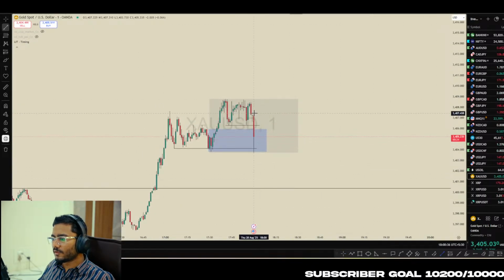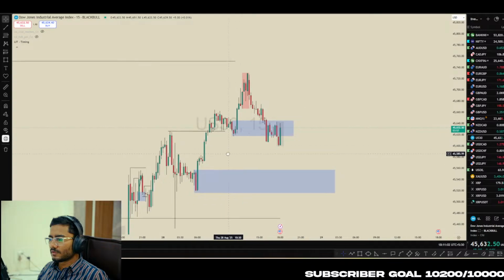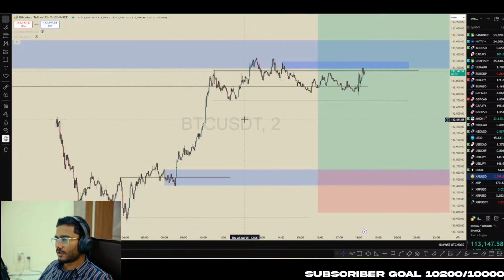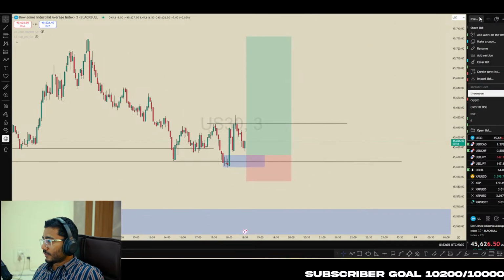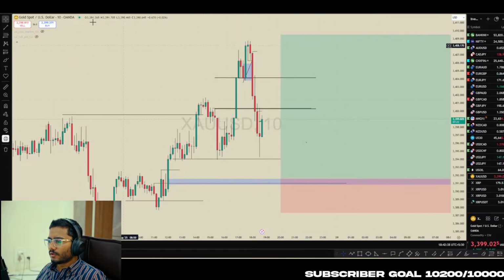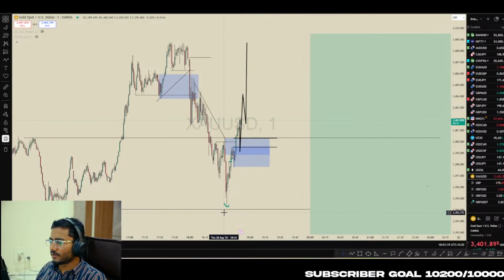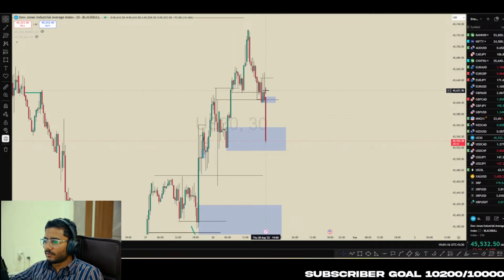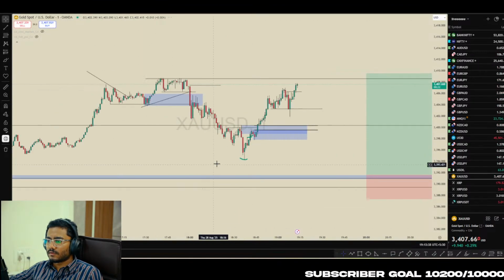ICT Smart Money Concepts in Action: Live Trading Breakdown 28 august 2025